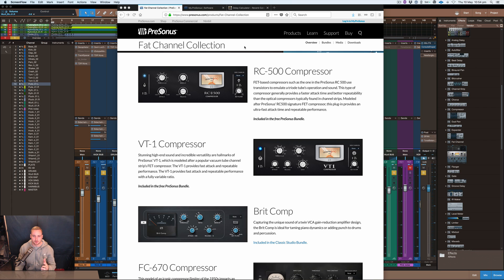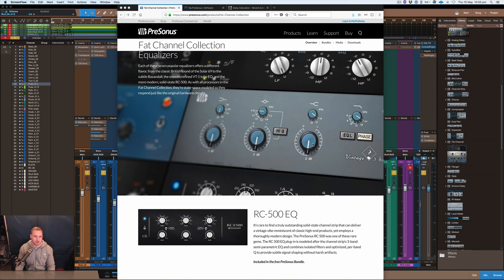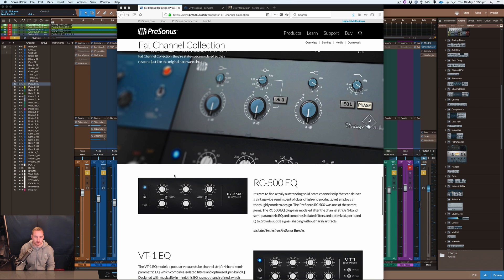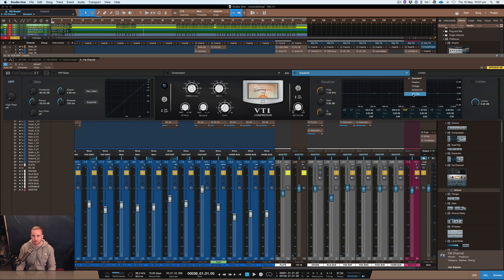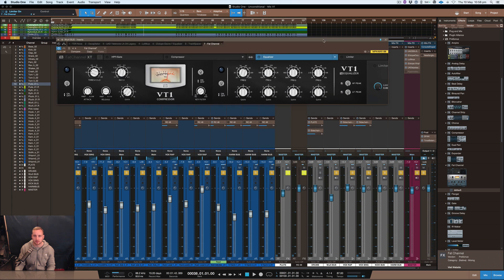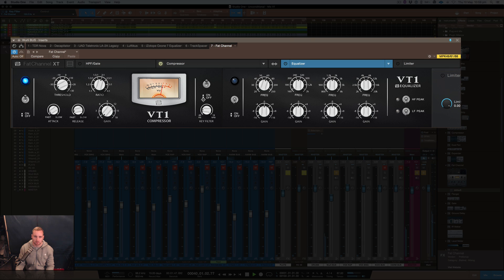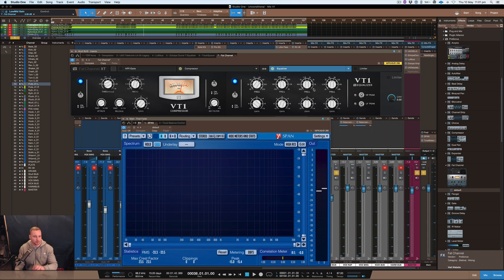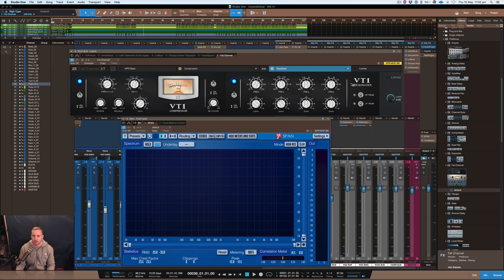Studio One 3.5 Update | Fat Channel Collection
Studio One 3.5 Update | Fat Channel Collection RC500 & VT1

Studio gear:

1. iMac (Retina 5K, 27-inch, Late 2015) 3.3 GHz Intel Core i5 24 GB 1867 MHz DDR3 AMD Radeon R9 M395 2048 MB

2. DAW: Studio One 3, Logic Pro X, Machine 2

3. JBL LSR 305 Studio Monitors & Yamaha HS8S Sub

4. Audio Interface: Antelope Audio Zentour & UAD Apollo

5. DAW: Studio one 3, Maschine 2, Logic x 10.3

6. Software: Native Instruments Komplete 9, Tone 2 electra 2

7. Console 1 MK2